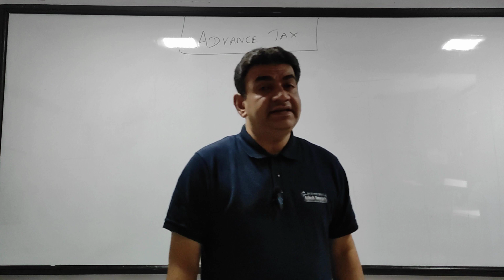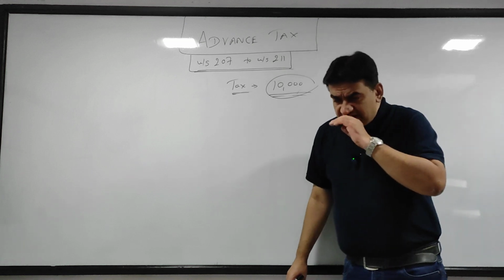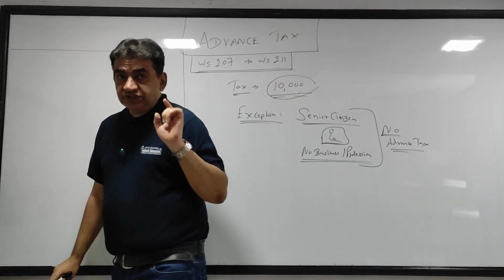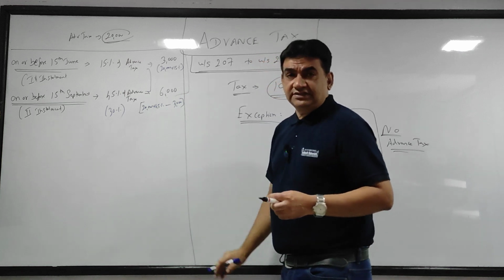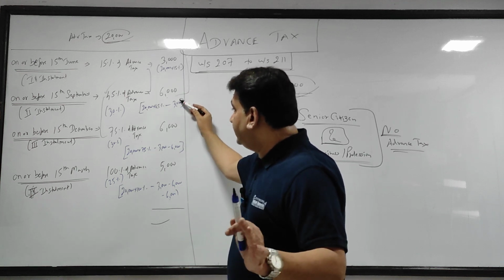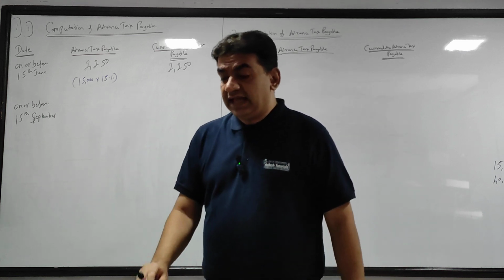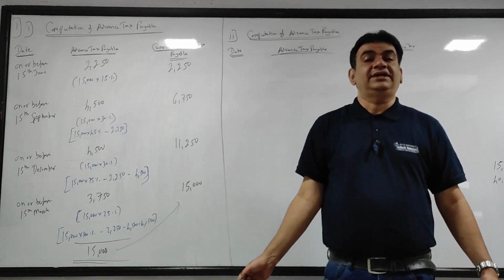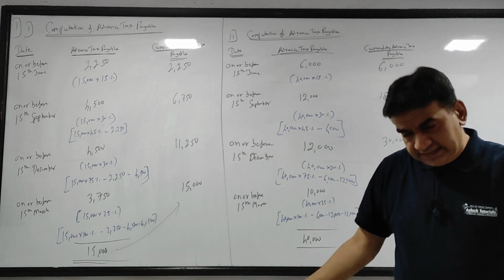SYBAF Advance Tax Introduction and solving of 3 basic questions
In this video i have made students understand the concept and calculation of advance tax and solved 3 basic questions . Hope the students find it interesting and simple to understand .